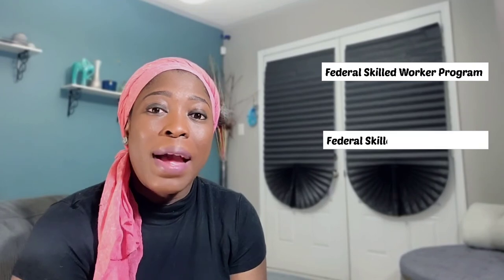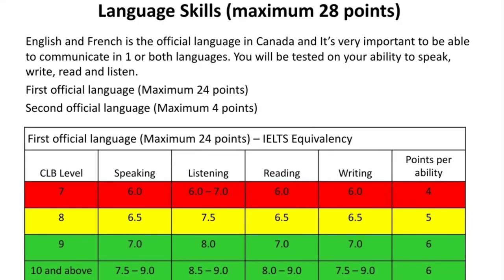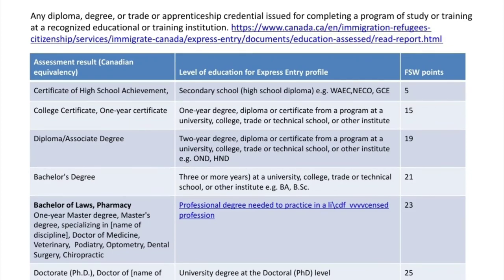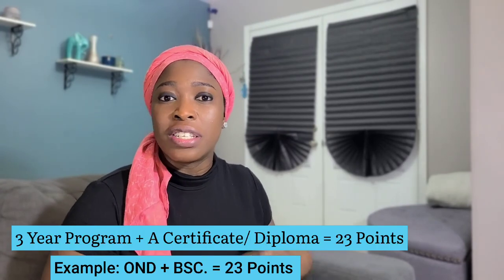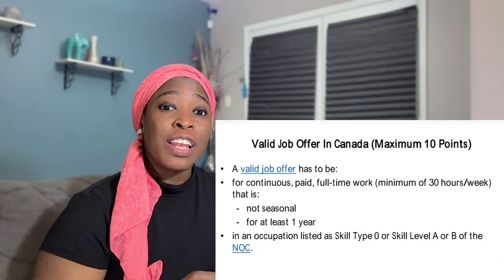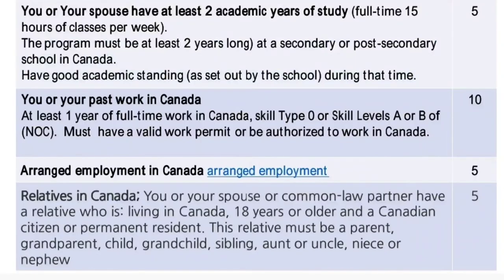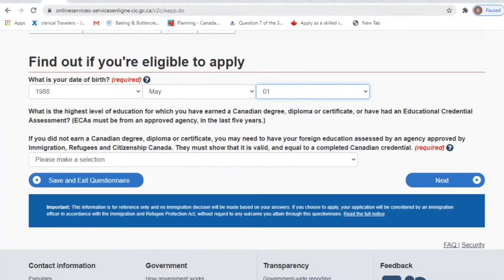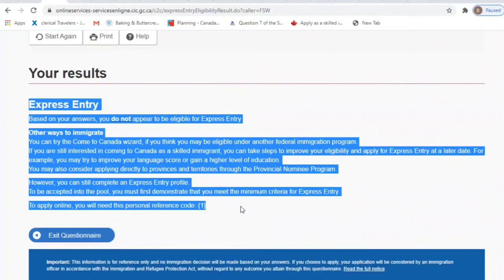IMMIGRATE TO CANADA | EXPRESS ENTRY | FEDERAL SKILLED WORKER PROGRAM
In this video i share with you the Federal Skilled Worker Program that allows you to immigrate to Canada  without work experience or education from Canada. The federal skilled worker program is one of the three programs under the express entry program used to immigrate to Canada.

It describes in detail the selection factor used to determine your eligibility for the Federal Skilled Worker Program.

Listed the Canada Immigration Programs available to immigrate to Canada in 2021 and as a bonus shared with you the Canada immigration programs available for people older than thirty seven (37) years old to immigrate to Canada.

The video covers :
Selection Factor Tool- Federal Skilled Worker Program
The Six Selection Factors:
Language Ability - International English Language Test (IELTS)
Education
Work Experience
Age
Job Offer
Adaptability
Here are the links to the website discussed in the video;

Instagram: yeti _emmanuel Instagram Account/